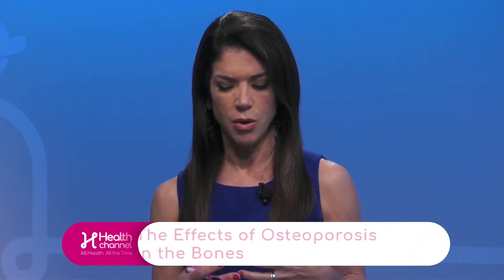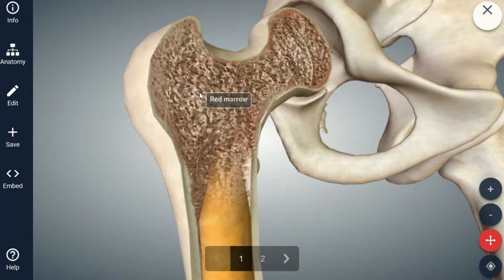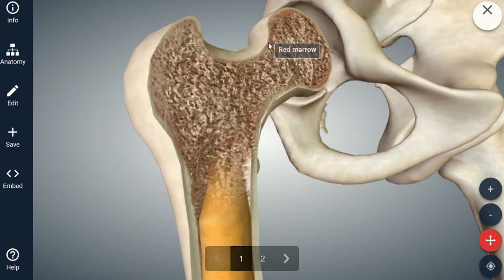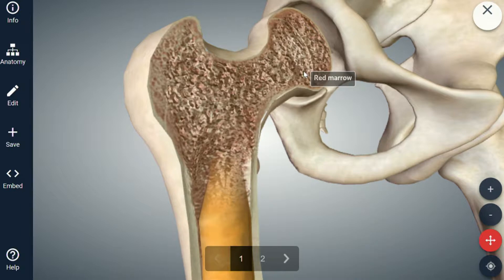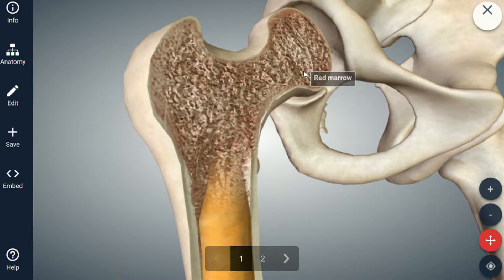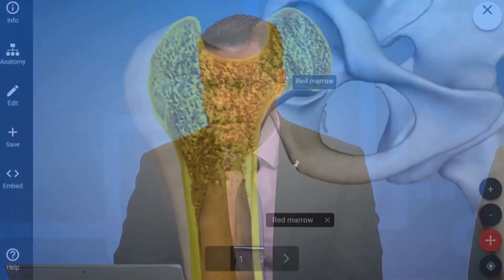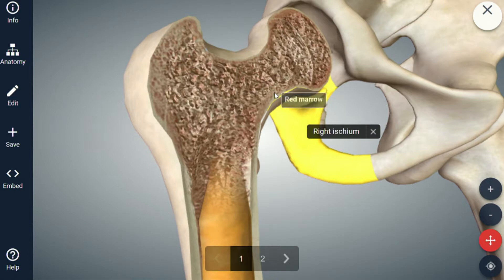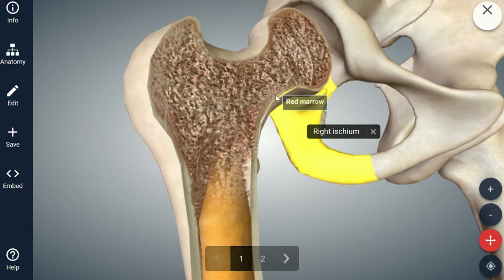The Effects of Osteoporosis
Osteoporosis can cause bones to break, so it is very important to get this diagnosis because it could be detrimental. Jose Mena, Interventional Spine Specialist at Miami Orthopedics and Sports Medicine Institute, explains when the hip bone has more porous areas, it means the bone is not as strong, so it can become fragile and eventually can break up and people can develop fractures.

If the injury is not treated, people can have a hip fracture, that can be debilitating, they can suffer with pain and that can impact their mobility.